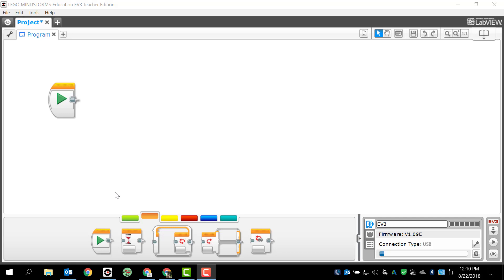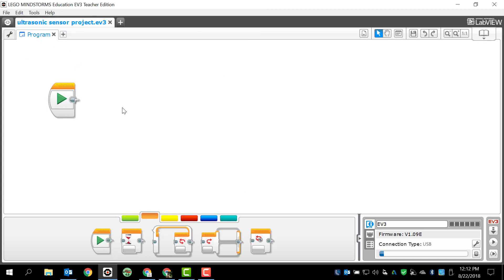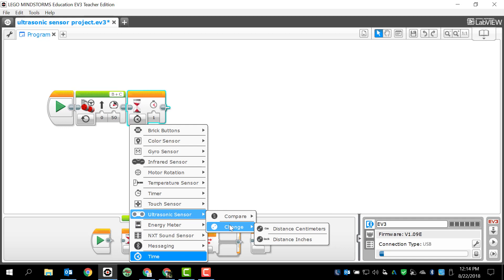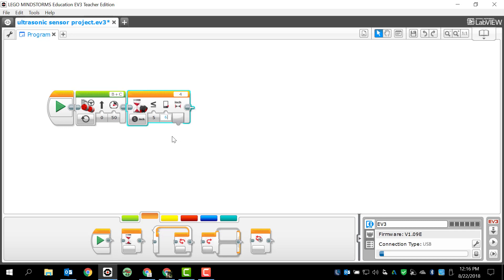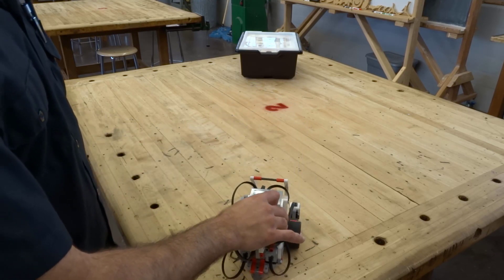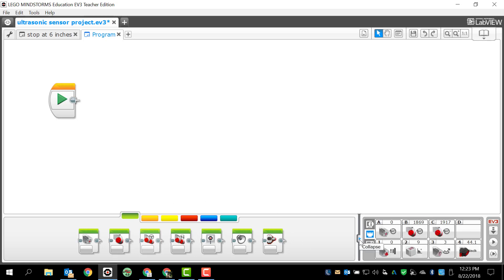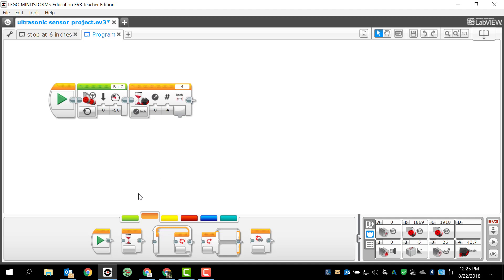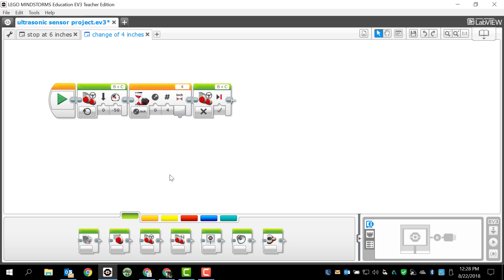Lego Mindstorms EV3 Programming Ultrasonic Sensors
This video briefly explains how to program a Lego Mindstorms EV3 robot to use the ultrasonic sensor.